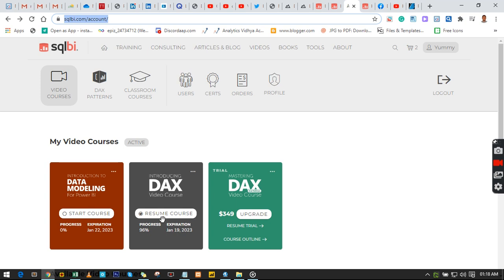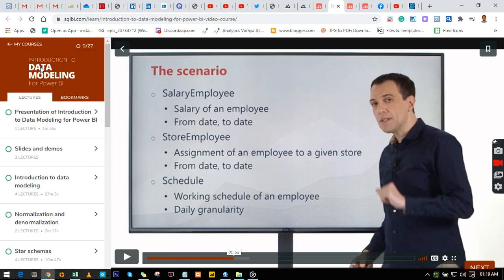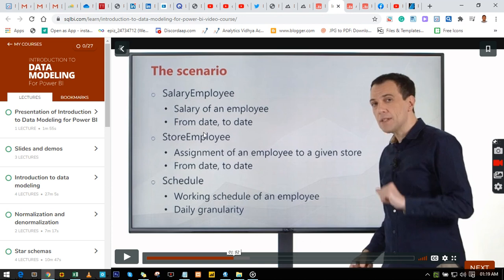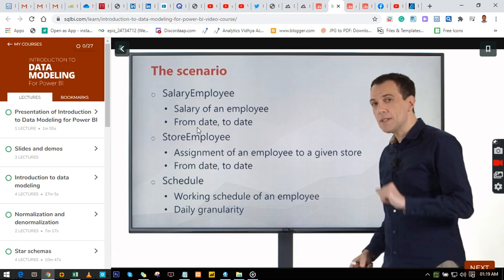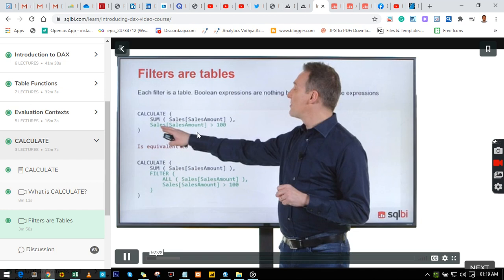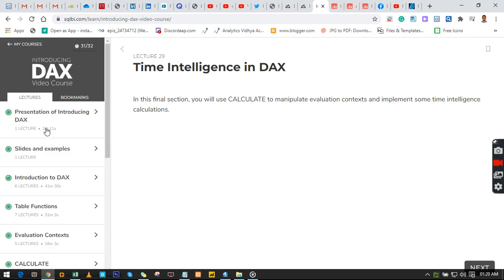Free Power BI Courses On This Site | Master DAX and Data Modeling | Free Power BI Clases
Are you looking forward to mastering Power BI but you have a very low or no budget. Sign up for free Power BI courses on this site. Learn from the real Power BI masters.

ABOUT SQLBI

We are not protective of our knowledge, we want to share it with everyone!

For this reason, we organize classroom courses all around the world. To date we have already taught 327 classroom courses in dozens of countries, and counting! We have recorded video courses about DAX, SSAS, Data Modeling, Data Presentation, and more.

We also deliver custom trainings to companies who have special requirements or who want to learn on their own data.

We offer consulting services, such as Remote Consulting – for quick issues and expert advice on Power BI, Power Pivot and Analysis Services – Architectural Review, Custom Training and Mentoring.